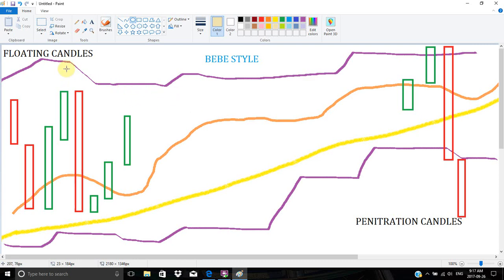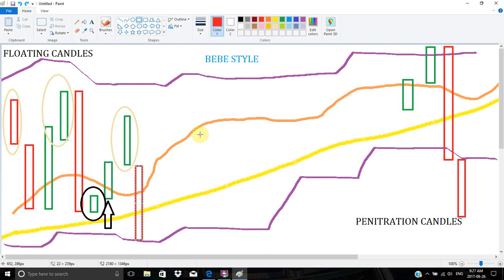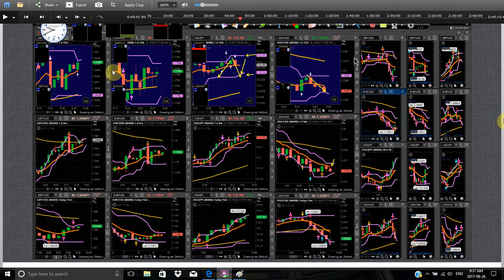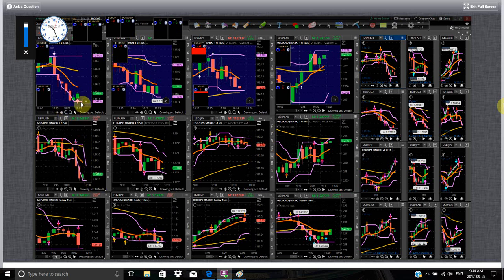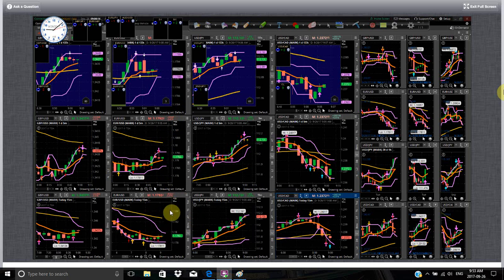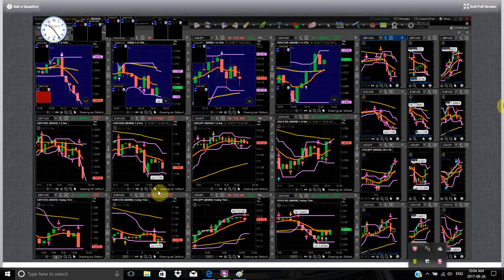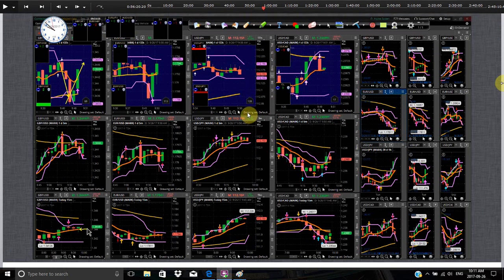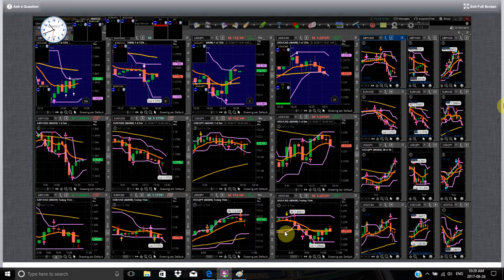Trading like Bebe by Benne